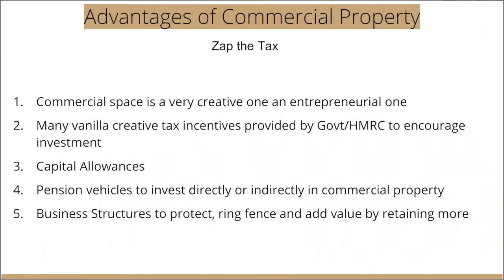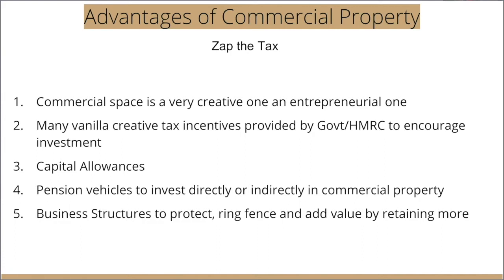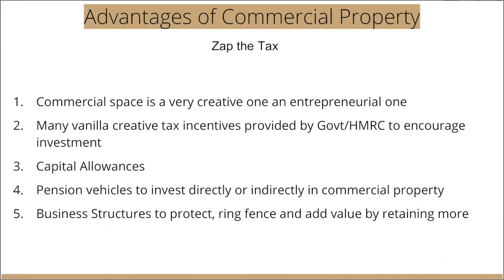Advantages of Commercial Property | ZAP THE TAX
In this video, Dan discusses...

The Advantages of Commercial Property.

Commercial property is a very Creative Space, which is why it is loved by entrepreneurs.

What are the Principle Benefits and Advantages of Commercial Property?

1. The biggest benefit out of everything is TIME FREEDOM.

If you have a reasonably secure FRI lease and tenant operating within a robust sector then predominantly the tenants pay for and deal with everything.

If all your units have an FRI lease with tenants in safe sectors, your life suddenly becomes hassle free.

It's a thing of beauty.

2. Commercial leases are significantly longer than residential leases.

For example, a residential lease is usually around 6 months. However, in my personal portfolio, I have leases from 5 to 35 years.

3. Serious disruptions & discounts.

Human spending patterns have evolved over time and will continue to do so.

Therefore, sector values have downgraded due to fear and the evolution of traditional retail.

 Nevertheless, the high street is going through an evolution not an extinction.

4. Exponential growth opportunities

There are numerous routes to add value in commercial property, it is a very creative space which is why it is loved by entrepreneurs.

5. Trends and tenants

Commercial tenants tend to spend thousands on your property, unlike residential tenants.

 In one of my properties, 4 tenants spent £2.3 million on a property that cost £1.25 million.

6. Zap the tax

In commercial property there are many vanilla creative tax incentives provided by the government and HMRC to encourage investment.

If you want to find out more, join one of the free live weekly calls on Wednesday @ 1pm.

How..

2. Register or Sign Up

3. Log-In Wednesday @ 1pm and click Studio

Best, Dan.